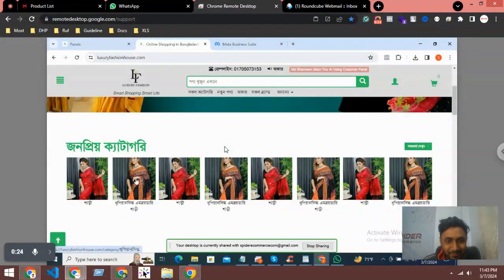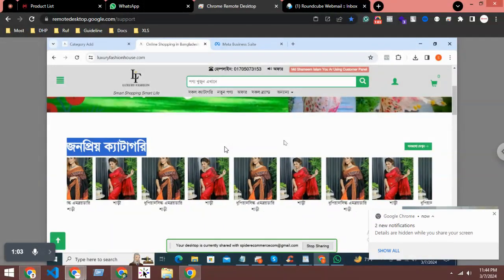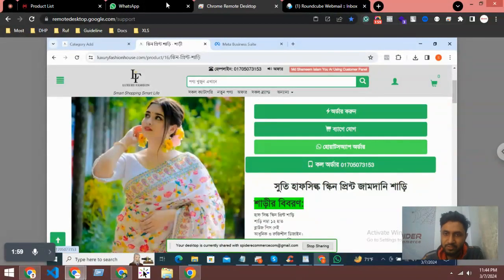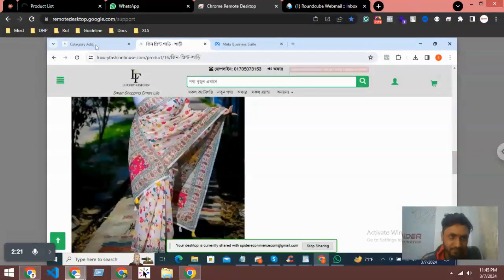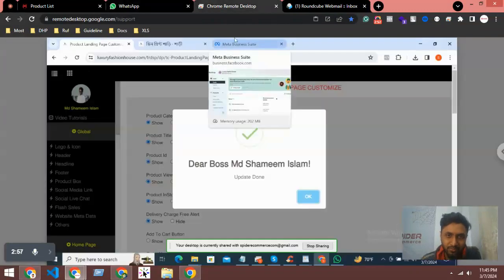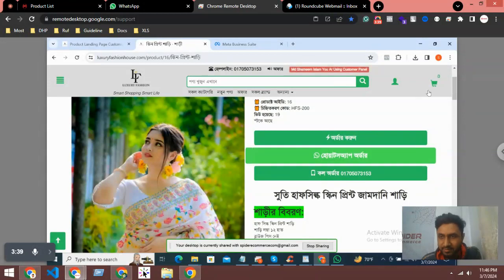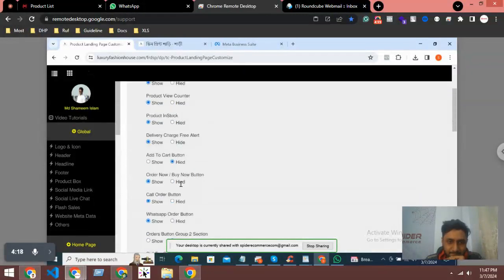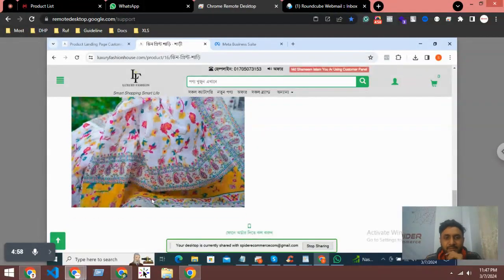Support#108 to Luxury Fashion House for updated product landing page and home page Spider eCo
## Unlock Your Business Potential with Spider eCommerce: Leading the Way in Custom Dynamic eCommerce Solutions

In today's competitive digital landscape, having a powerful and responsive eCommerce website is essential for driving sales and expanding your online presence. At Spider eCommerce, we are dedicated to creating bespoke, dynamic eCommerce websites using PHP that are not only lightning-fast and user-friendly but also tailored to meet the unique needs of your business.

Established in 2019, Spider eCommerce was founded with a vision to revolutionize eCommerce website development. With a wealth of experience and expertise, we have successfully delivered over 150 custom eCommerce projects, earning a reputation for excellence and 100% client satisfaction.

**Why Choose Spider eCommerce?**

1. **Custom Solutions**: We understand that every business is unique. Our expert team works closely with you to develop a customized eCommerce platform that reflects your brand identity and drives conversions.

2. **Speed and Performance**: Our development process prioritizes speed and performance. Your eCommerce website will load quickly and seamlessly across all devices, enhancing user experience and maximizing sales potential.

3. **Dedicated Support**: We believe in providing unrivaled customer support. Our team is available 24/7 to assist you with any queries or technical issues, ensuring a smooth and hassle-free experience.

4. **Value-Added Services**: As part of our commitment to excellence, we offer a free .com domain and premium web hosting to all our clients, delivering exceptional value and peace of mind.

**Key Features of Spider eCommerce Websites**

- **Efficient Operations**: Our eCommerce websites come equipped with advanced features like bulk invoice printing, order status updates, and streamlined courier bookings via XLS file uploads, simplifying backend processes and saving you time.

- **Comprehensive Management Tools**: Manage your products, orders, categories, brands, colors, and more with ease using our intuitive control panel and specialized managers, empowering you to take control of your online store.

- **Flexible Customization**: Customize your website effortlessly with our theme customization options, header/footer managers, and page editors, allowing you to create a unique and engaging online shopping experience.

**Start Your eCommerce Journey Today**

Ready to elevate your online business? Partner with Spider eCommerce and unlock the full potential of eCommerce success. Whether you're launching a new venture or seeking to enhance your existing platform, our team is here to turn your vision into reality.

Join hands with Spider eCommerce and embark on a transformative eCommerce journey. Let us help you build a dynamic and profitable online store that stands out from the crowd and drives measurable results. Your success is our priority. Start your eCommerce journey with Spider eCommerce today!